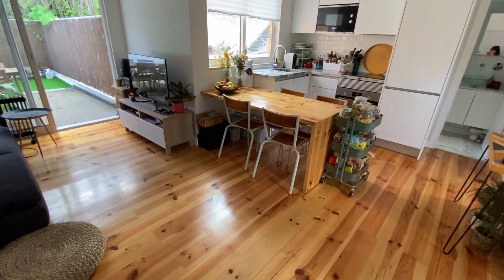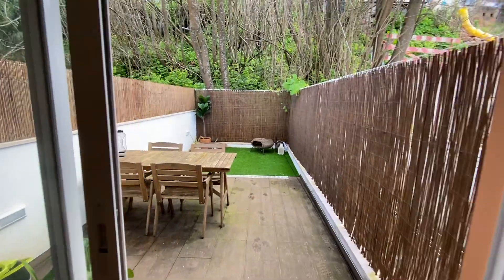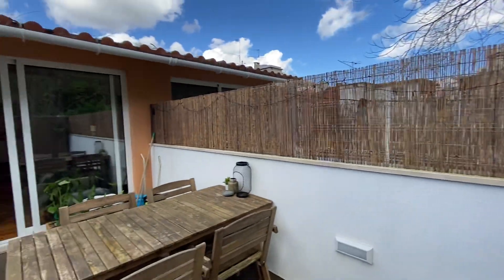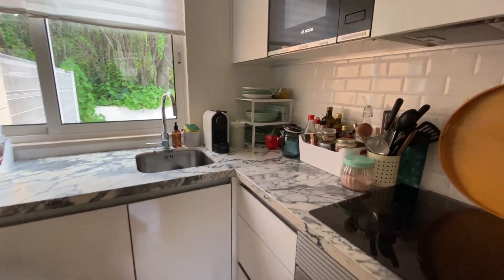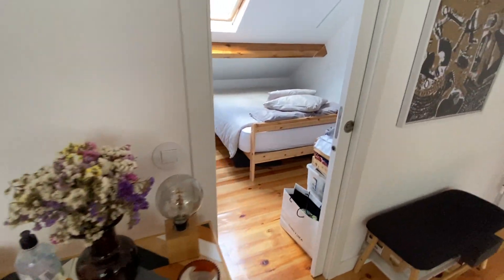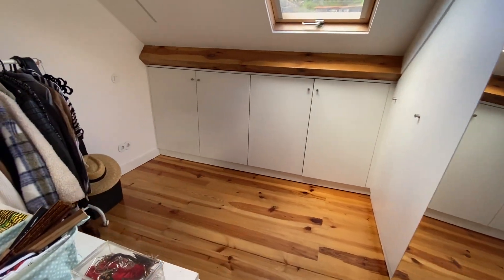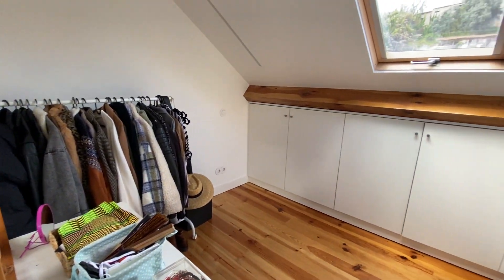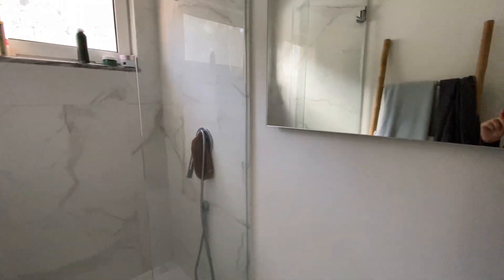2-bedroom apartment for rent in Campolide, Lisbon - Spotahome (ref 440530)